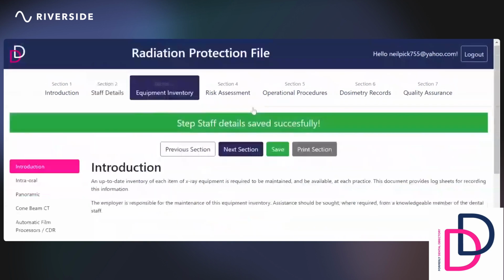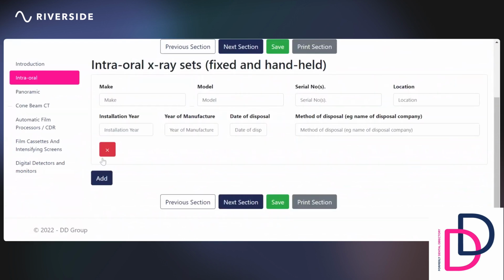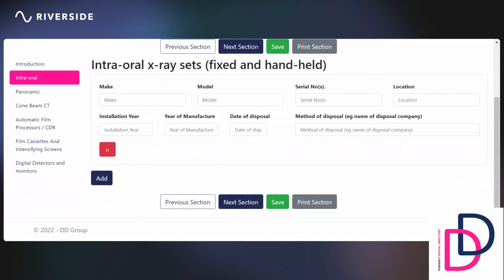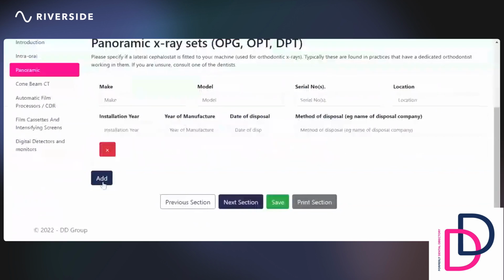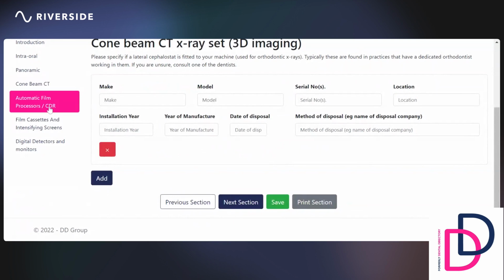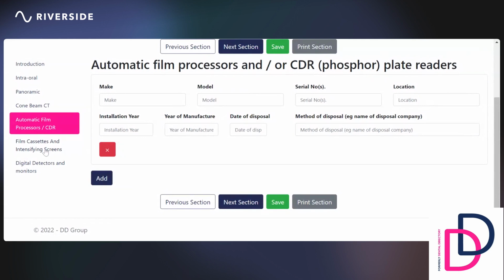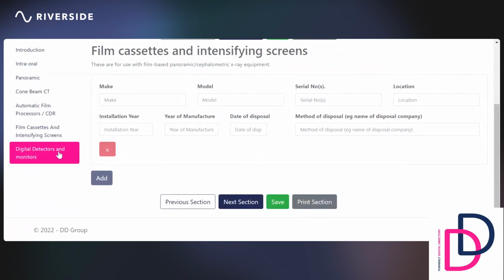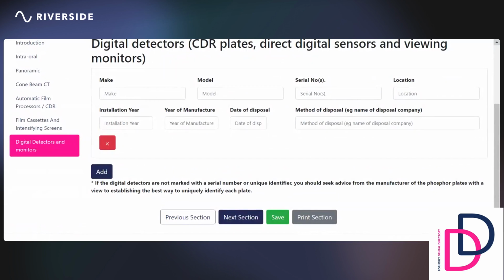Part 6 - Equipment inventory